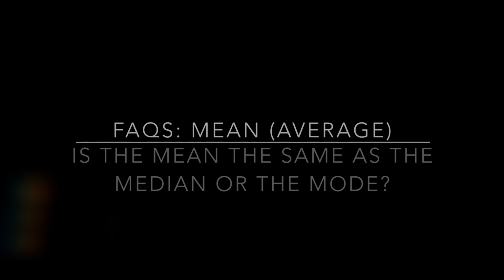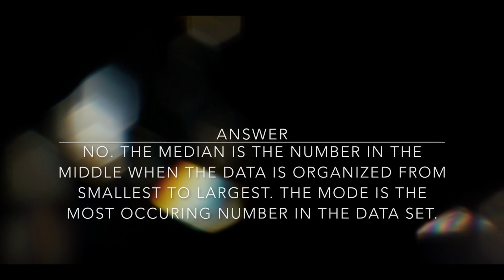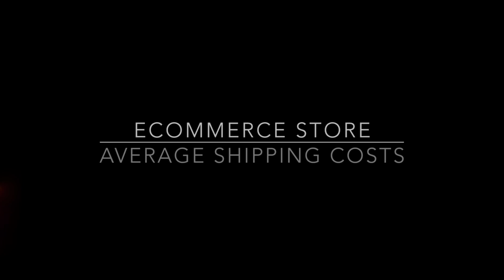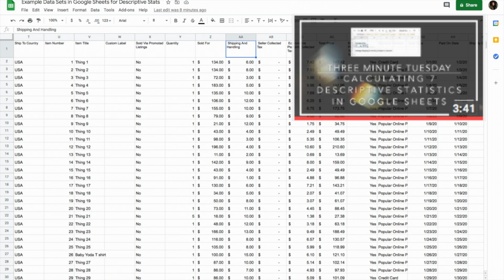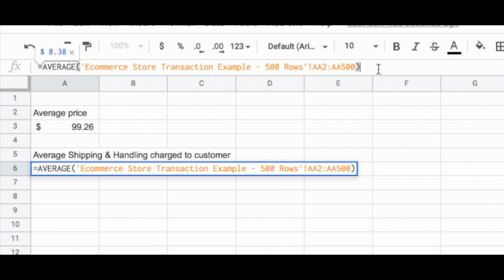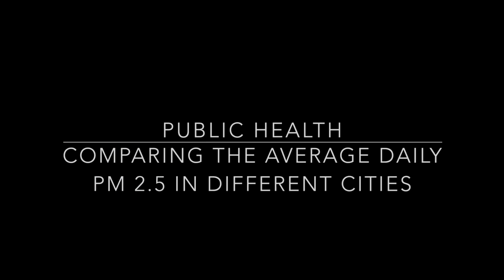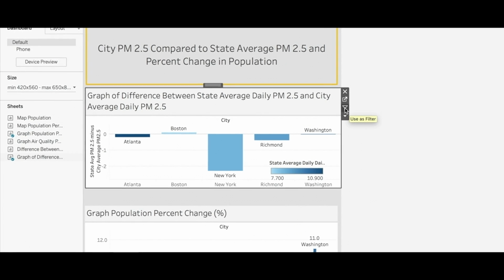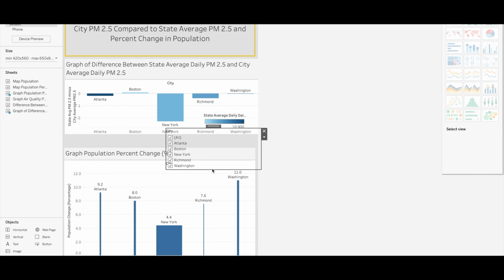Statistics 101: Understanding the Mean (Average) - RILLIAN 3 Minute Thursday Video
Understanding the mean, also called the average, is important, as it is a descriptive statistic that is commonly used in reports, data dashboards, and more. This quick video provides answers to frequently asked questions (FAQs) and real world examples of using the mean.

The Three Minute Thursday/Tuesday video series by RILLIAN, a consulting agency, briefly covers topics in approximately 3 minutes or less.

The Statistics 101 series are intended as quick refresher videos on basic statistics commonly used in reports and data metrics for anyone who needs a quick refresh on the topic.

These videos are geared towards anyone working in or interested in work involving Research & Insights Leading to Learning, Innovation, And actioN (R.I.L.L.I.A.N.).